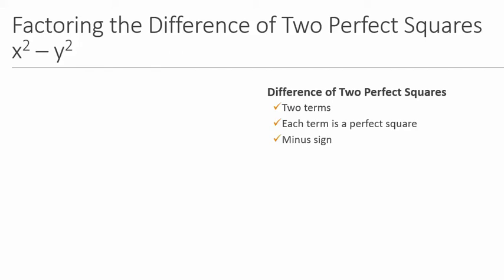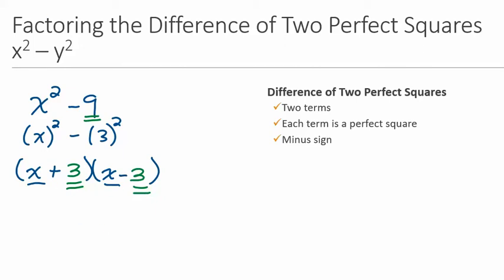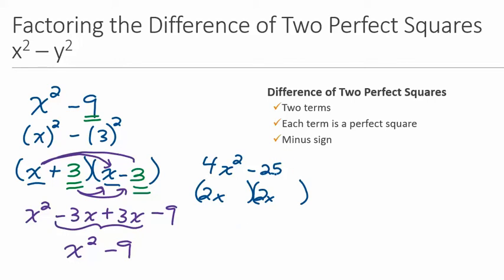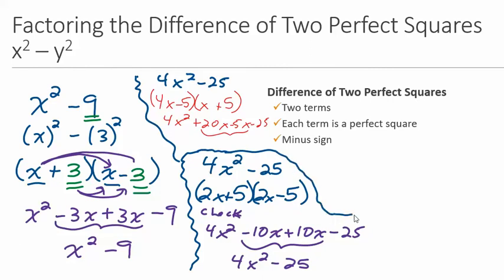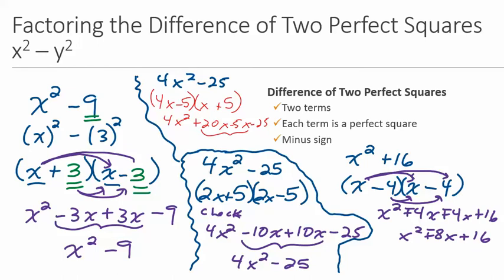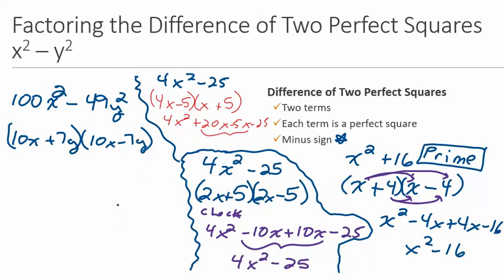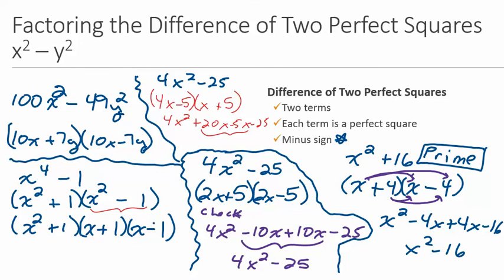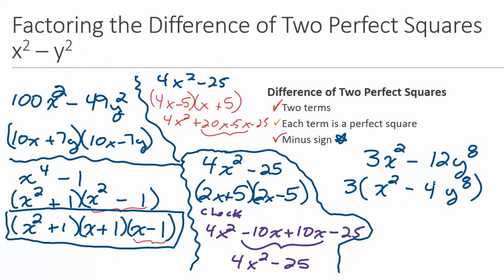Factoring the Difference of Two Perfect Squares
This video shows how to easily factor the difference of two perfect squares.